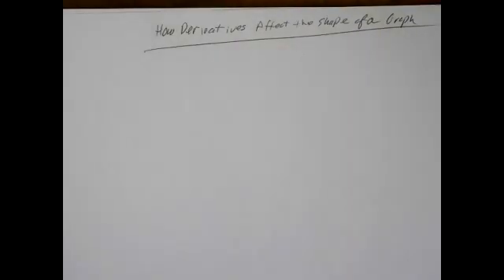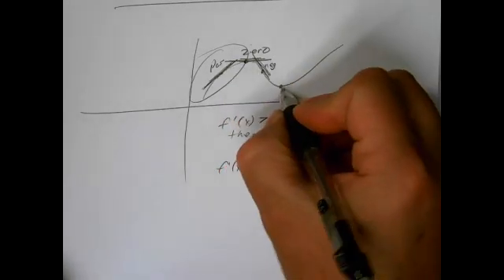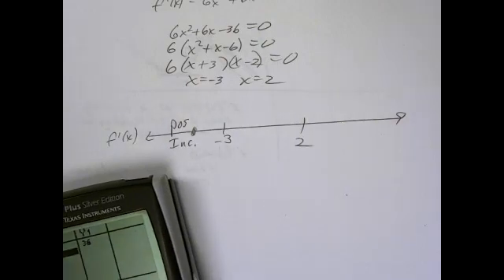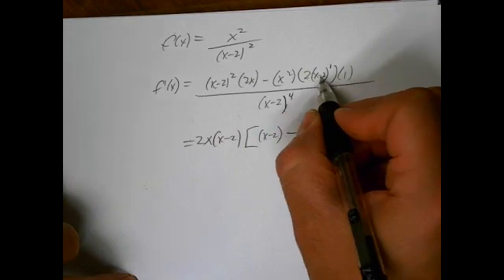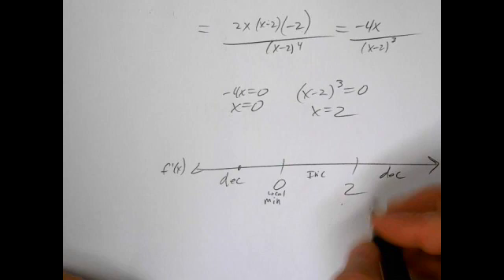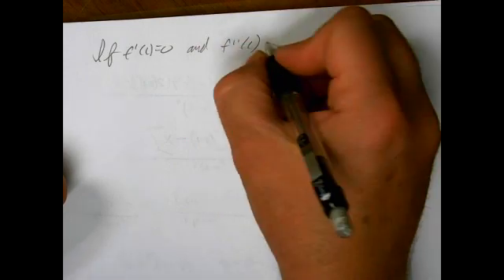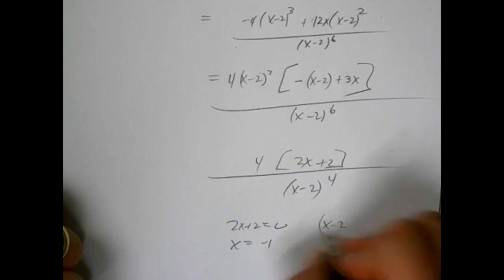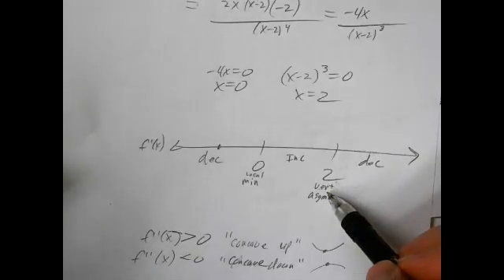What Derivatives Tell Us about the Shape of a Graph